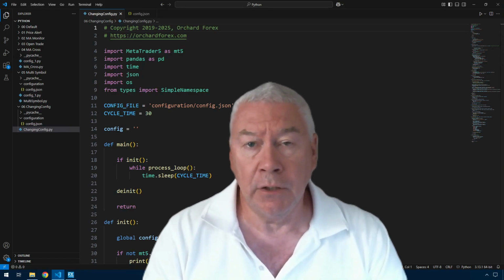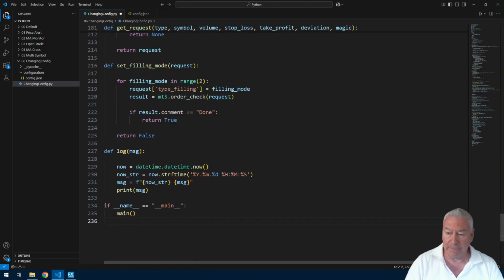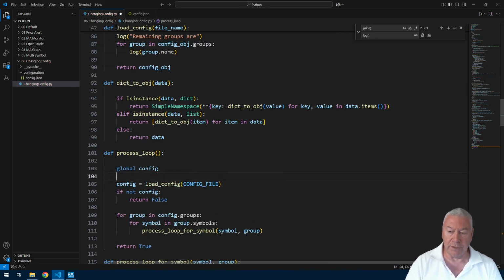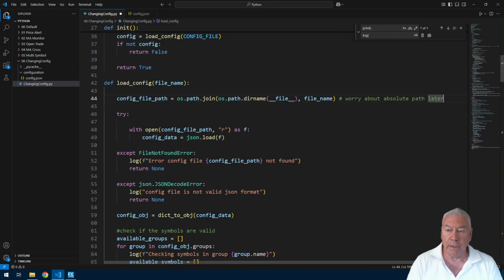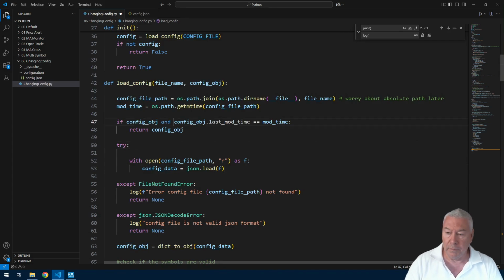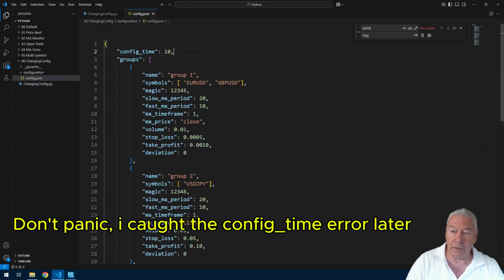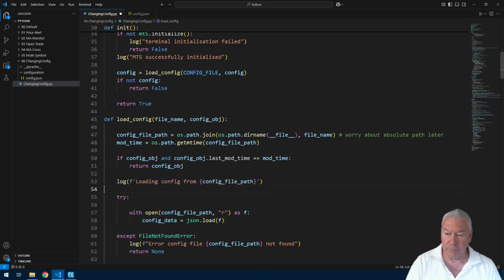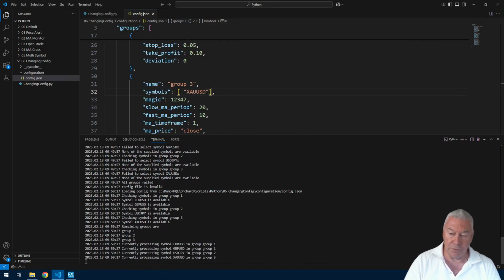Live Tweaks! Python Trading Script on MetaTrader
Welcome to part 6 in our tutorial on Python MetaTrader bot development!

In this video, we will walk you through updates to the script to allow you to change the configuration settings while the script is running.

Real-time configuration changes: No restart needed!
Practical examples and code snippets for easy understanding

Let us know if you have any questions or topics you’d like us to cover in future videos. Happy trading!

If you are looking for a broker and would like to help out the channel (we get commission and it costs you nothing) try
or for Australians who do not want restricted trading try